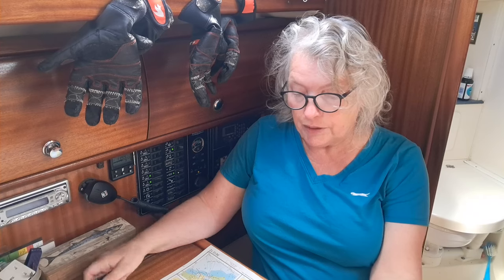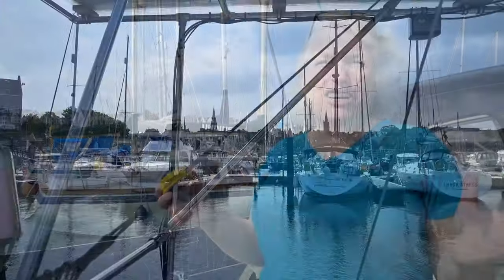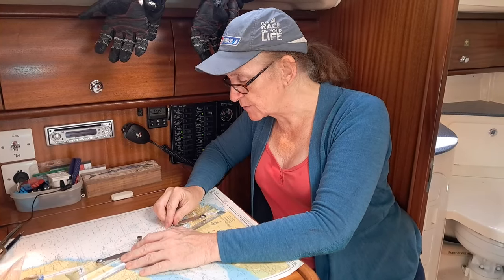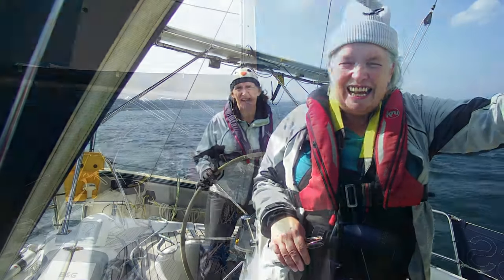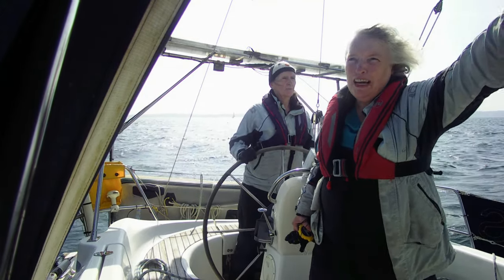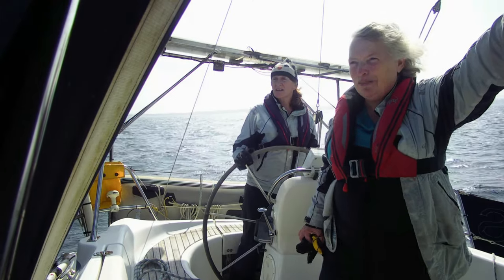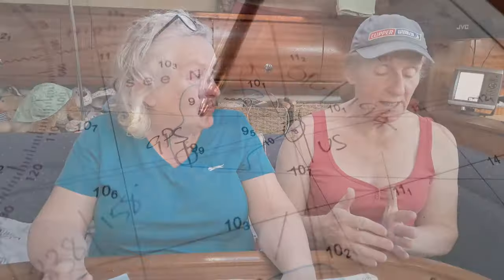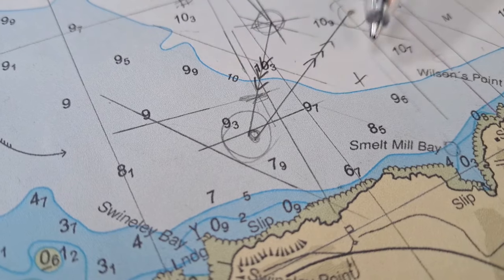Sailing Northern Ireland - Yachtmaster - Dead reckoning - Navigation - Ep. 355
ABOUT US

MUSIC